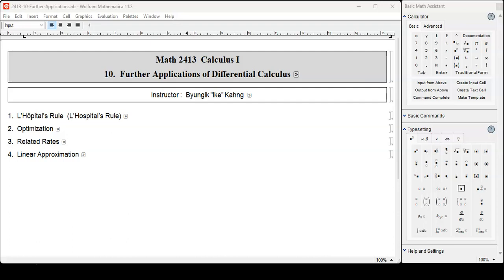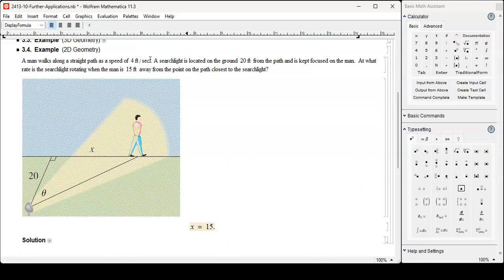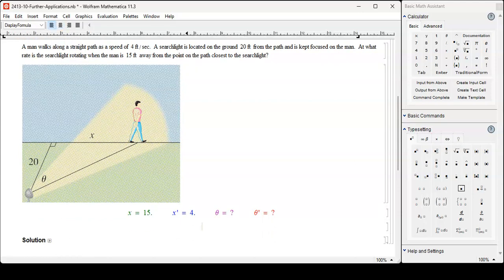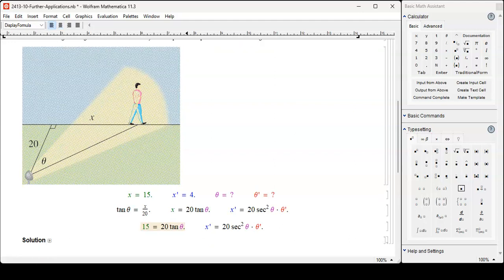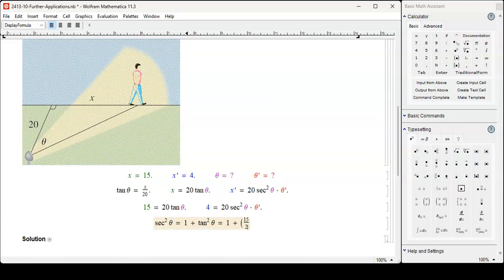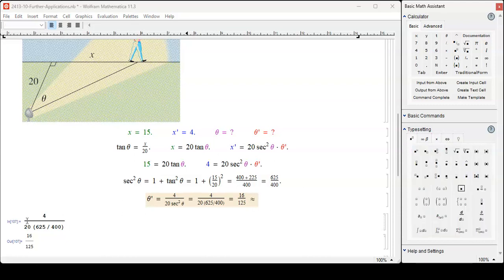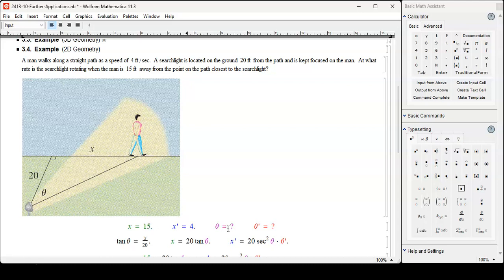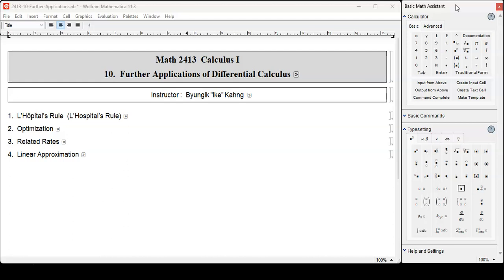2413-10-3B Related Rates 2